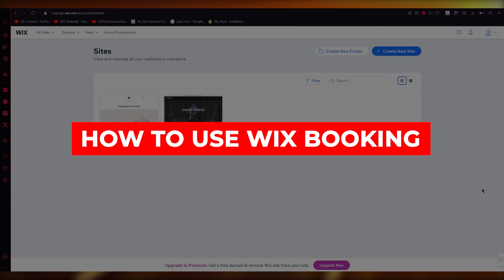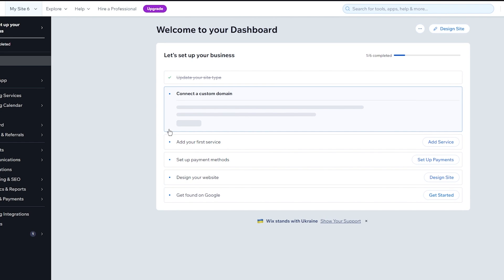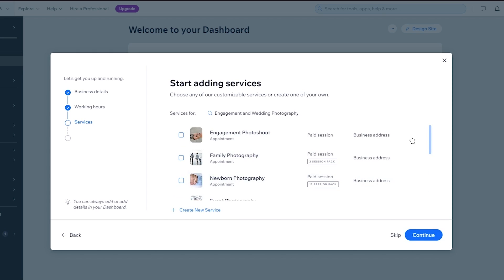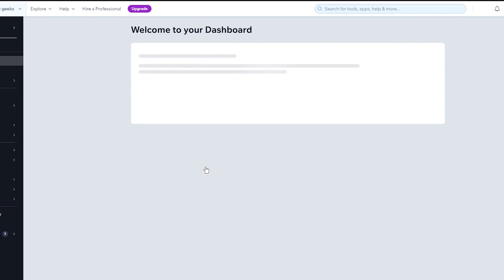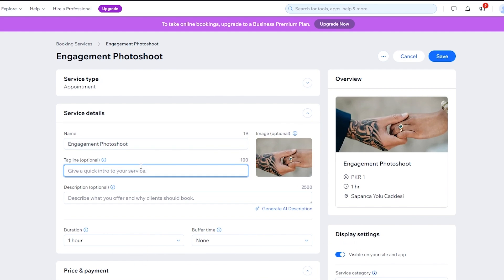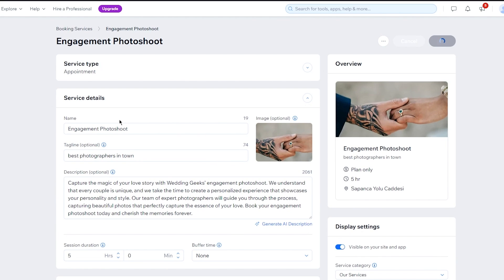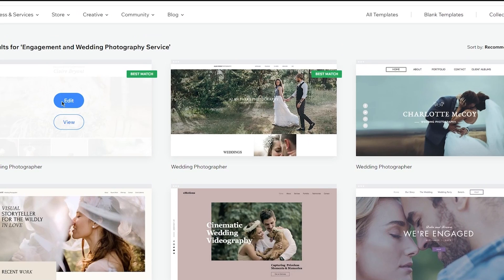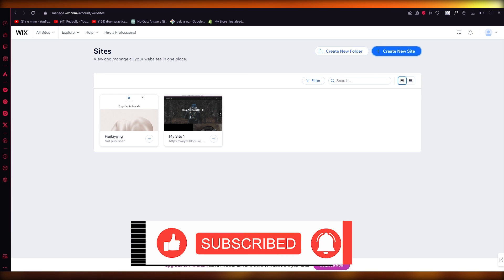How To Use Wix Bookings 2025 (Step By Step For Beginners)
Wix Bookings | How To Use Wix Bookings 2025 ✅ Try Out Wix

Welcome to our comprehensive Wix bookings tutorial, where we dive deep into the world of scheduling and managing appointments directly from your Wix website. Whether you're a beginner or looking to enhance your current setup, this video is your go-to guide for mastering the Wix Bookings system.

Learn how to seamlessly integrate a Wix bookings calendar into your site, allowing clients to book appointments with ease. We'll walk you through every step of setting up your Wix Booking page, from the basics of adding the booking feature to your site to customizing your booking calendar for a personalized touch.

This tutorial covers all the essential tips and tricks to maximize the functionality of Wix Bookings, ensuring your clients have a smooth experience when scheduling appointments.

Perfect for service-based businesses, our tutorial aims to help you leverage Wix Bookings to its full potential, making your scheduling process as efficient as possible.